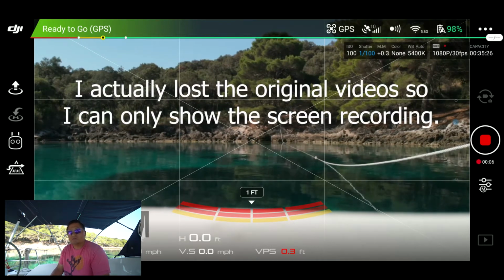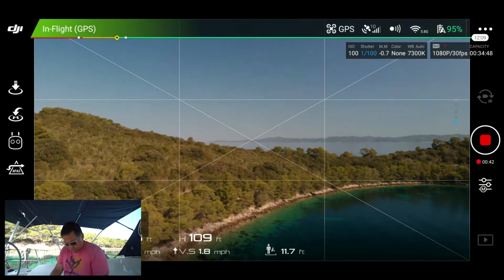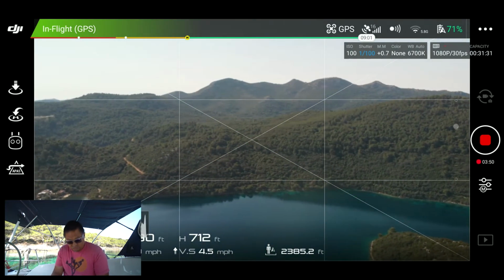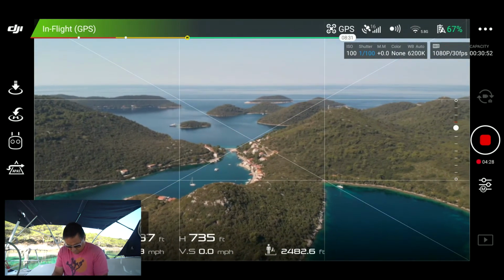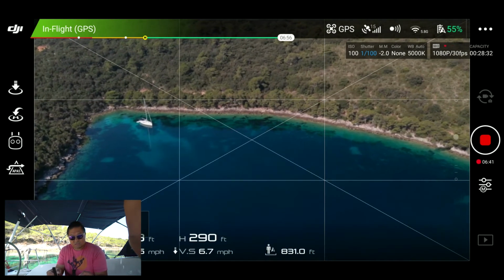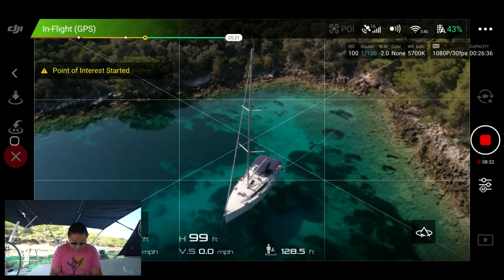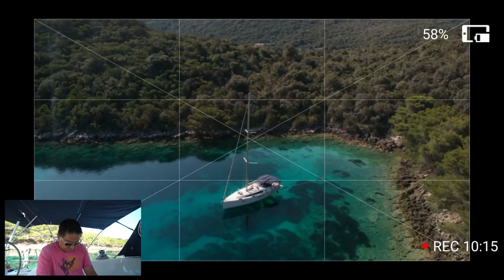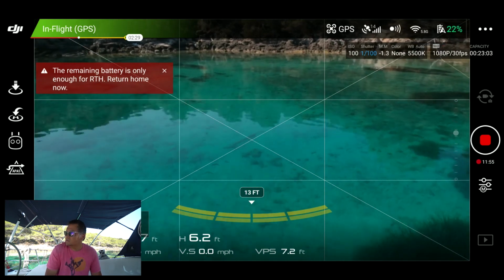Aerial Tour of Lastovo Archipelago in Croatia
Sony A7III Camera
Sony A6600 Camera
Canon Powershot G7X Mark II
Tamron 17-26mm F2.8 Lens
Sony 10-18mm E-Mount Lens
Rode VideoMicro
DJI Ronin SC Gimbal
Mini Aluminum Tripod
DJI Mavic Air
GoPro Hero 7 Black
Dometic PLB-40 Power Bank
Dell XPS 9570 Notebook